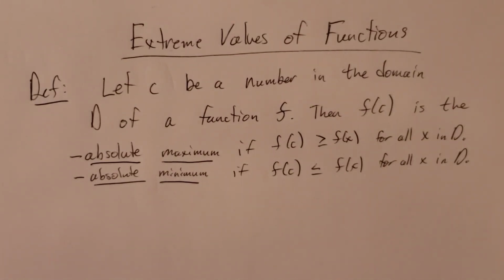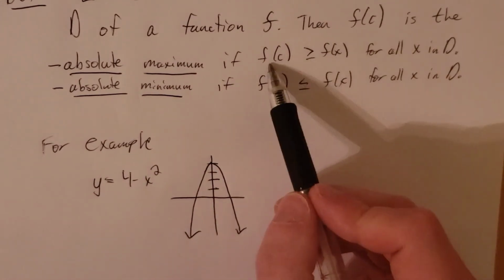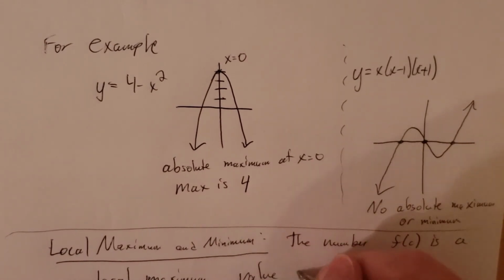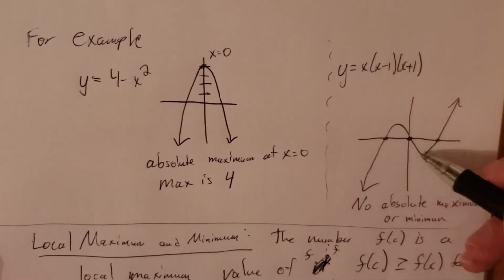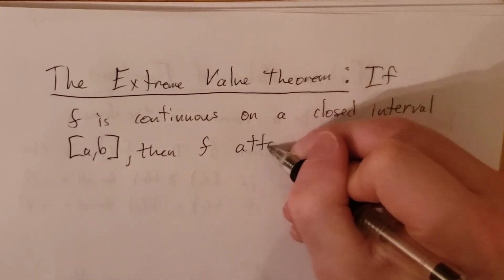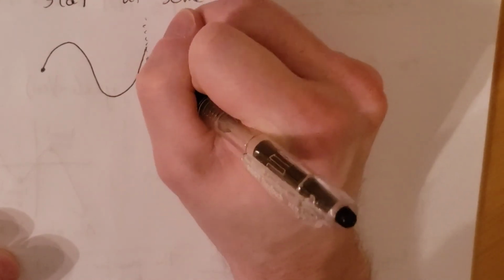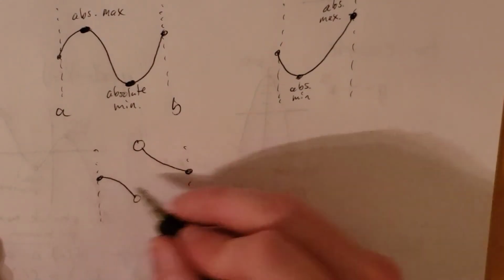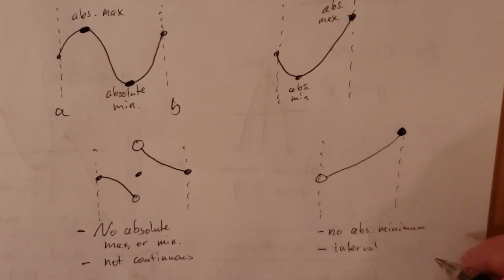Maximums and Minimums